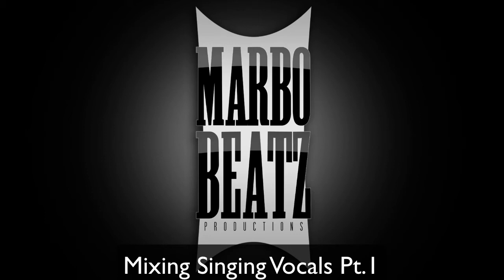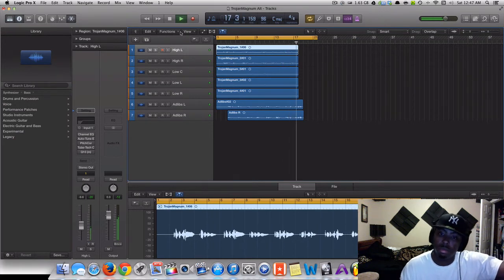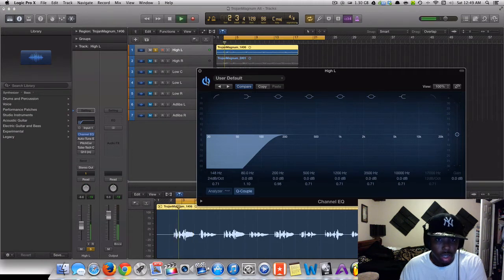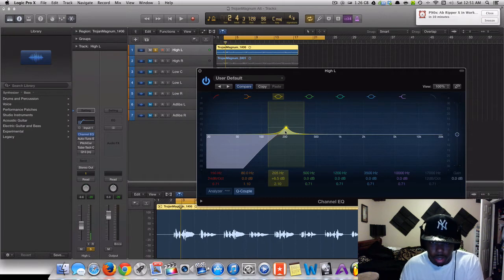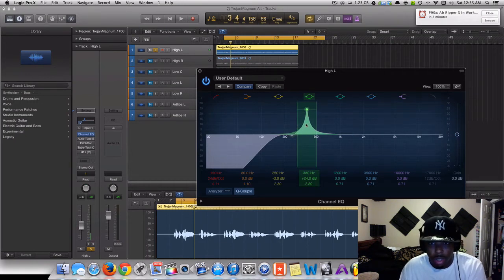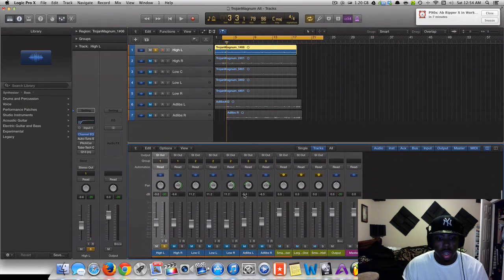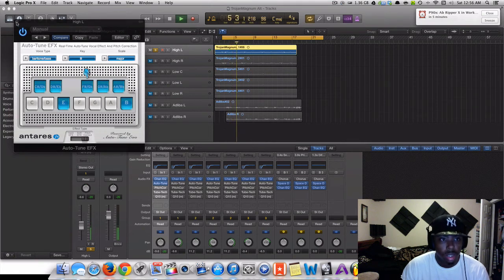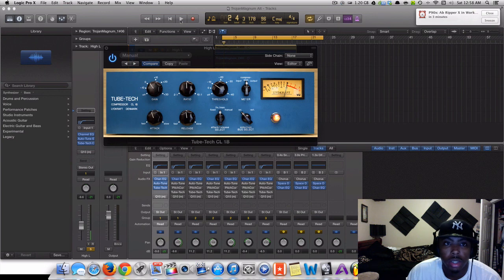Mixing Singing Vocals Pt.1 in Logic Pro X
This is Part 1 of a series of videos showing how to mixing harmonies and singing vocals.